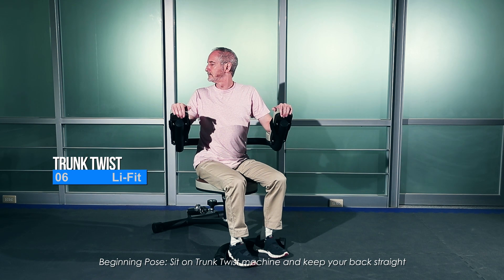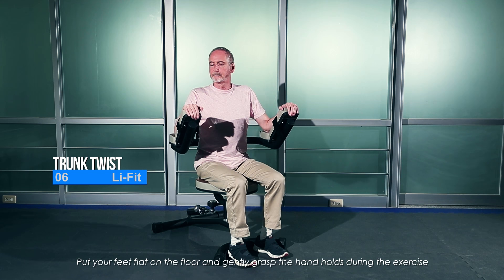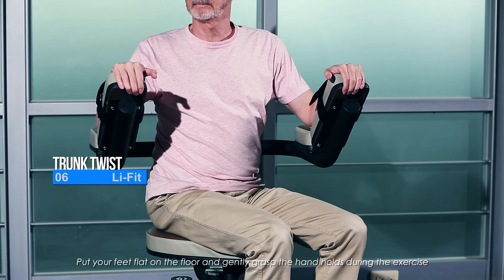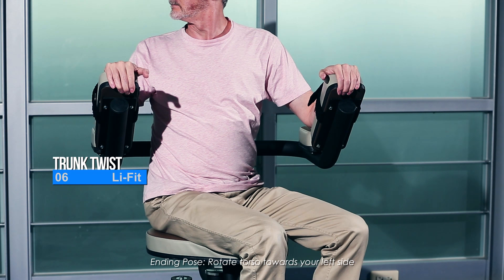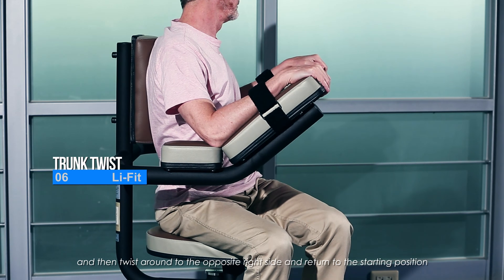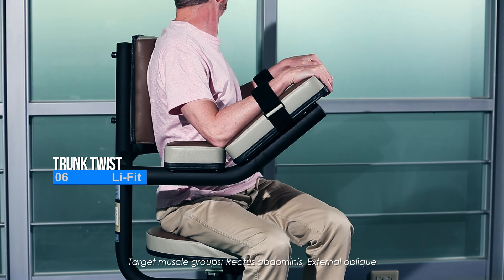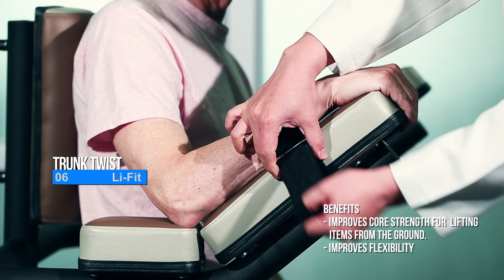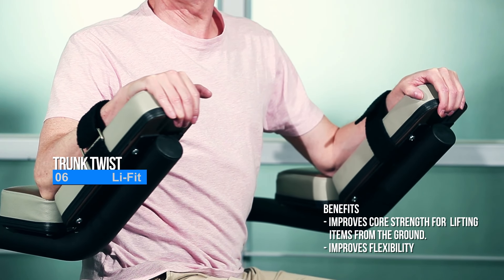ALEX - LI-FIT 06 Trunk Twist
LI-FIT
06 Trunk Twist

Features
*Provides hydraulic resistance strength training,ideal for the elderly /
  women.
*Hydraulic cylinder with 6 level adjustable counter-resistance.
*Ergonomic design

Beginning Pose
Keep your back straight to sit on Trunk Twist.
Put your feet on the ground and grasp the holders.

Ending Pose
Turn your body to the left side & stop for a while, and then turn to the right side & stop for a while.
Back to the beginning pose.

The Li-Fit system uses hydraulic resistance with 6 different resistance levels to provide both concentric and eccentric strengthening exercises that effectively engages the stretch-shortening cycle of muscles to allow users to build muscle mass and develop muscle power.  The hydraulics system is particularly beneficial for seniors because the resistance of the exercise is variable according to how much pressure is exerted, therefore one can challenge the muscles without risking straining or tearing them.  In other words, the level of the workout can be easily controlled.